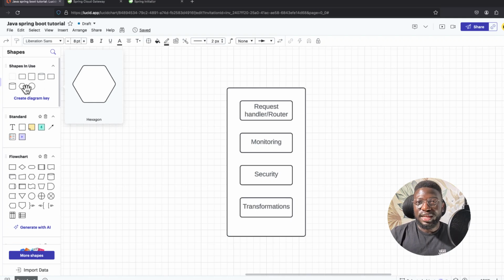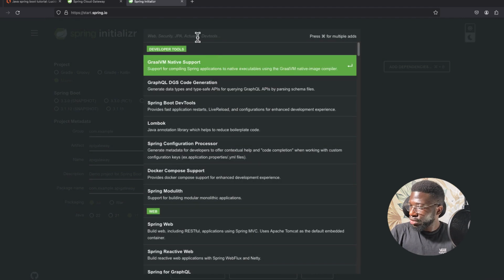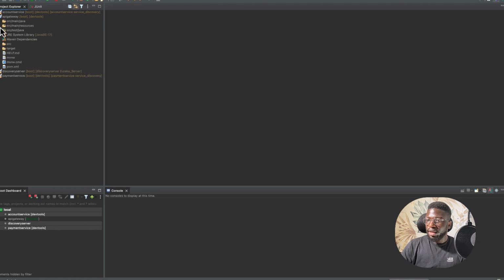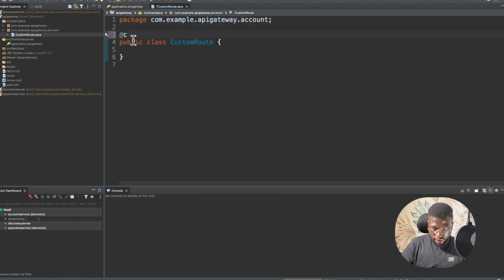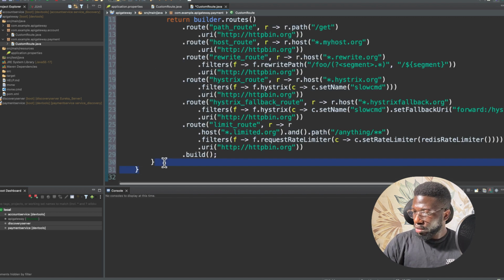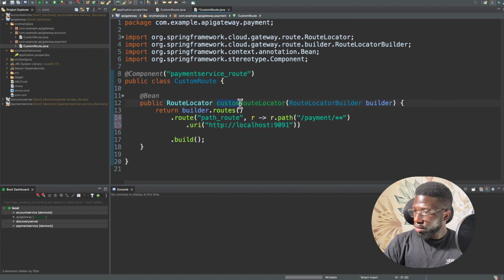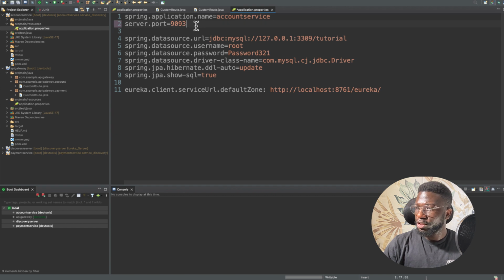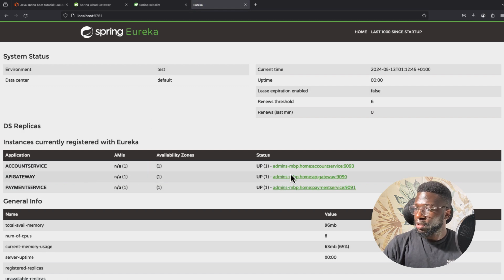Spring Boot Microservice Part 4 - Spring Cloud Gateway | API Gateway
In this video we will be building an API Gateway in Java with Spring Cloud Gateway; a flexible and powerful tool for routing and filtering HTTP requests.

What you'll learn:
Setting up a Spring Cloud Gateway
Configuring routes and filters to control incoming requests
Load balancing and routing strategies for distributed microservices